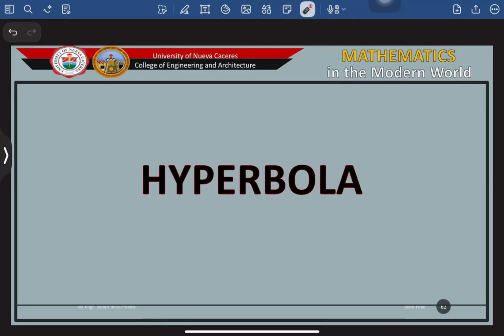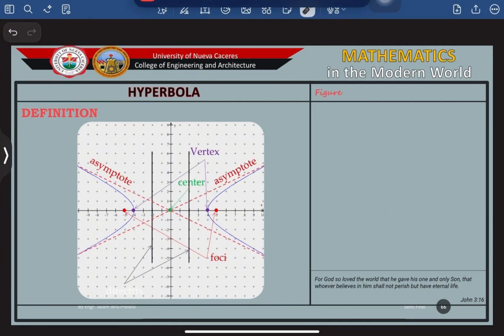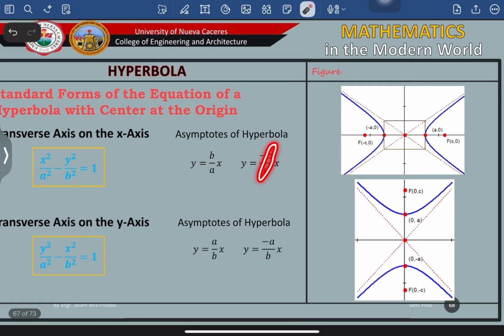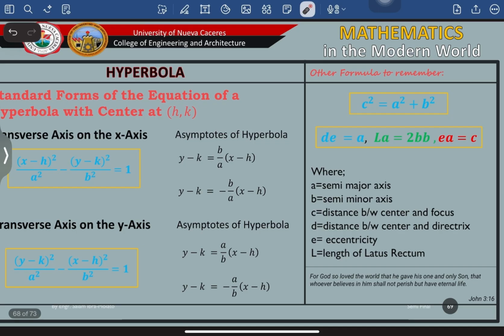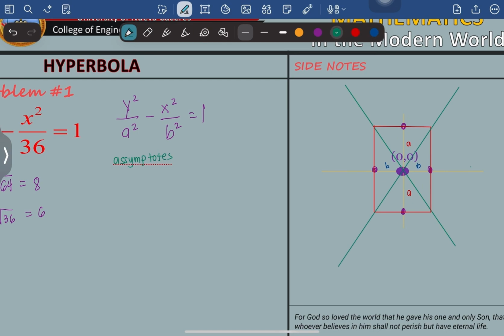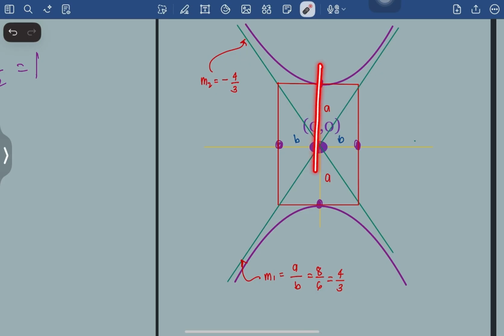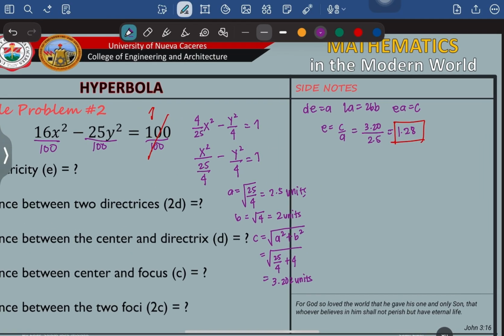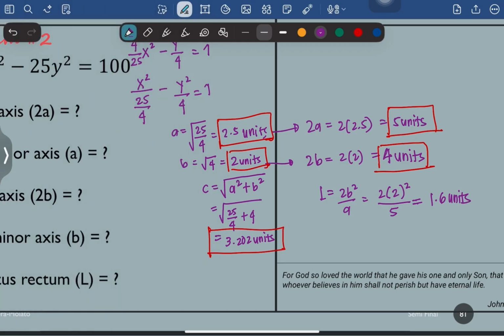HYPERBOLA PART 1